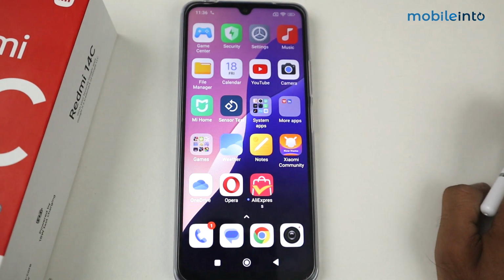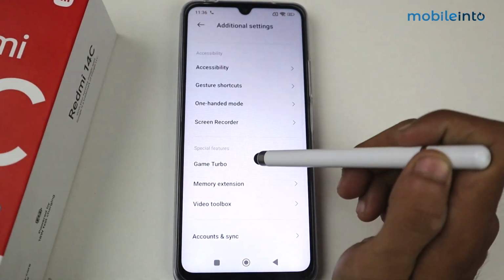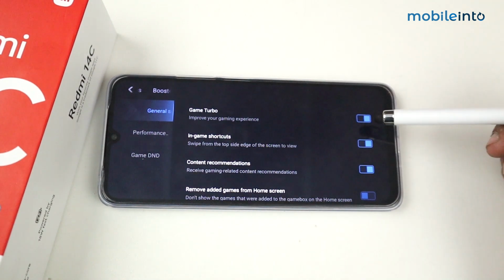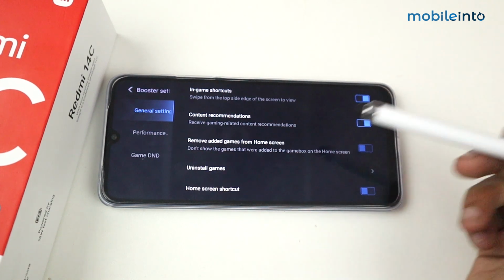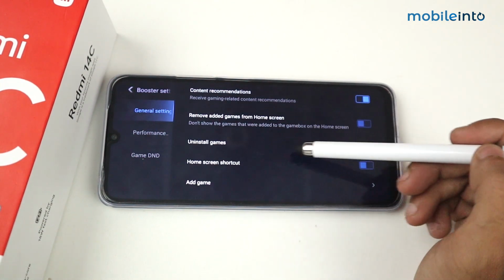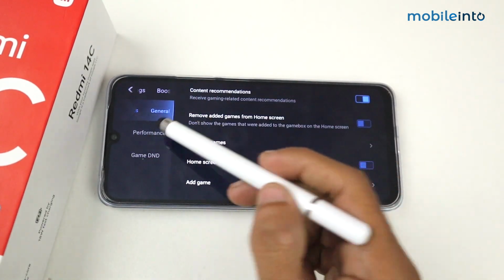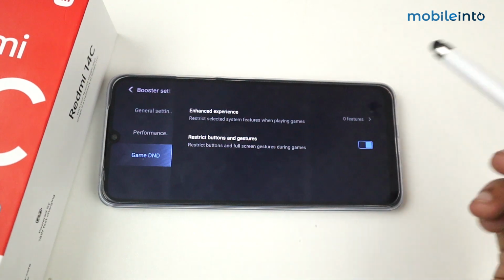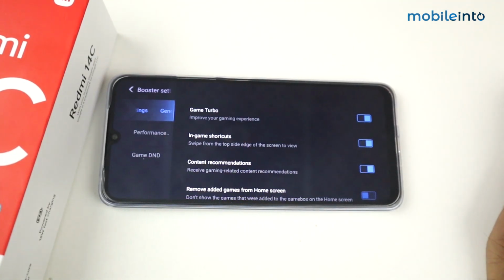Best Game Turbo settings In Redmi 14c | Change Game Turbo Settings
How to enable best game turbo settings in Redmi 14c. To change game turbo settings or turn on best game turbo settings in Redmi 14c, follow these steps.